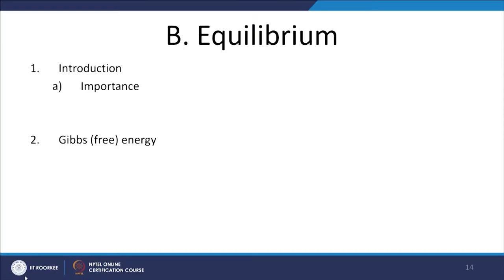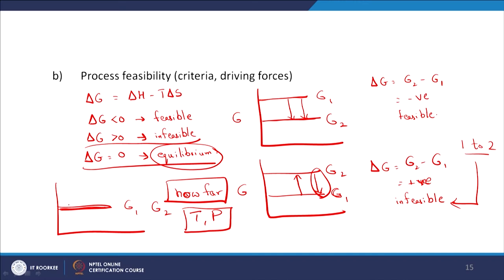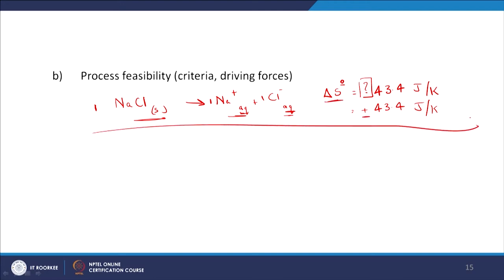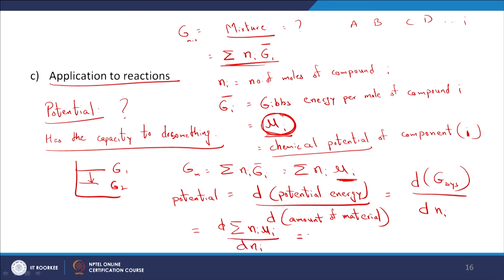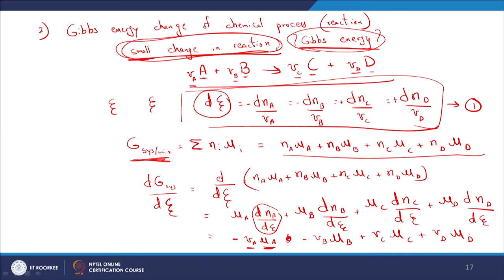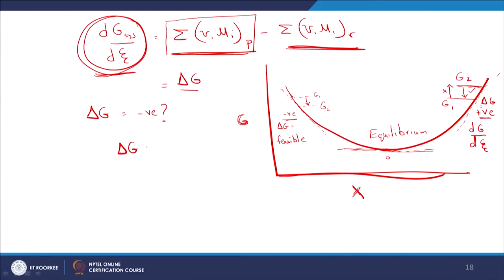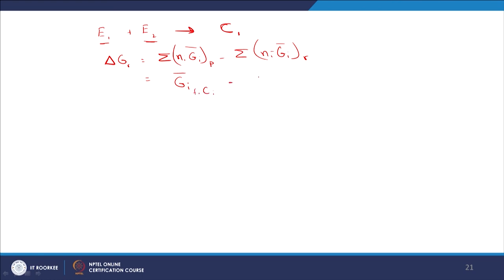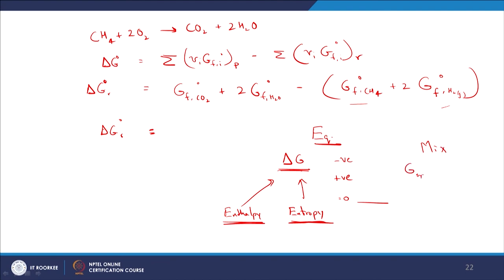Lecture 02_Equilibrium-Process Feasibility, Gibbs Energy-Standard Condition